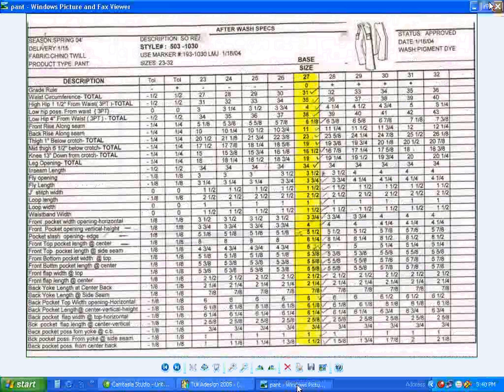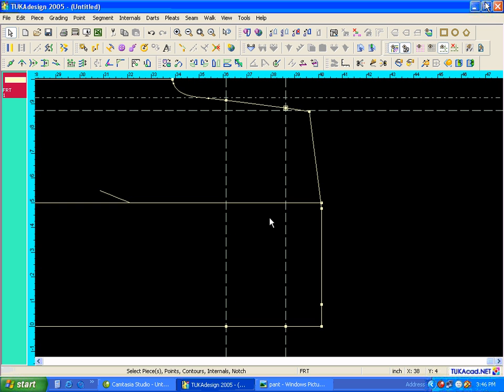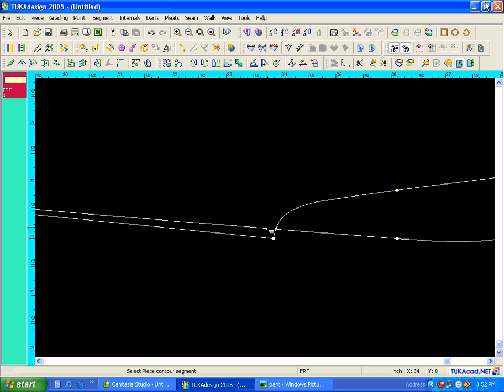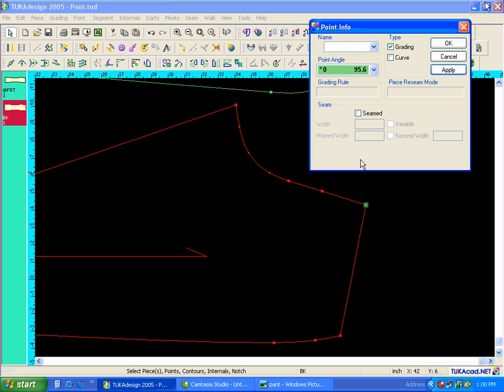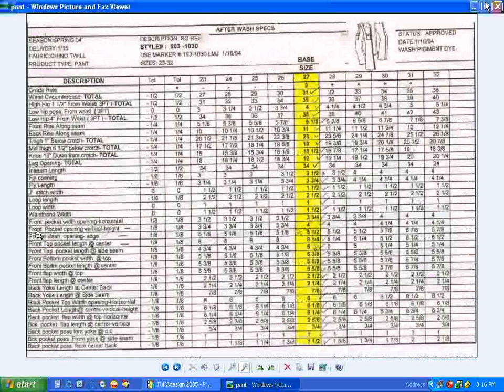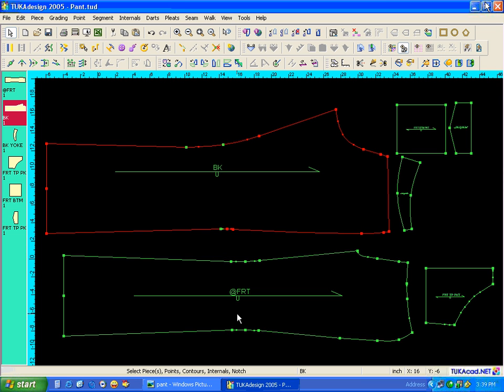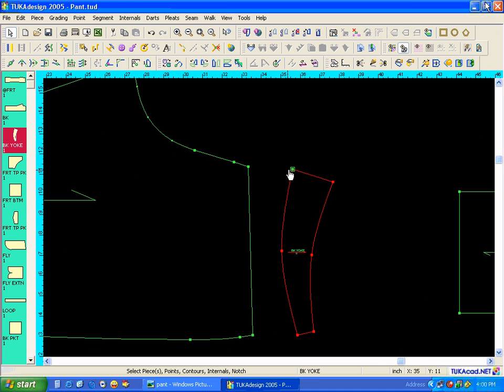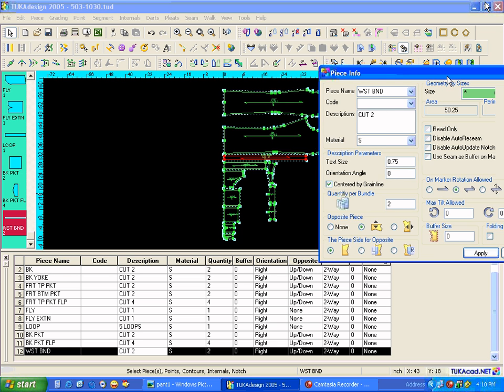Woman's Pant Pattern From Spec Sheet | CAD Pattern Making Tutorial | TUKAdesign (2014)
How to make a woman's pant pattern in TUKAcad from a spec sheet. The real-time process of computerized pattern making, when given only a specification sheet and sketch to work from. By simply starting with one rectangle, you will be able to make the entire garment to spec in under 40 minutes, using the powerful and intuitive tools in Tukatech's TUKAdesign application.

NOTE:
This lesson was recorded in a legacy version of the TUKAcad software suite for pattern making, grading, and marker making. Some aspects of the interface may be a little different, however we believe the knowledge shared here is valuable for every pattern maker.